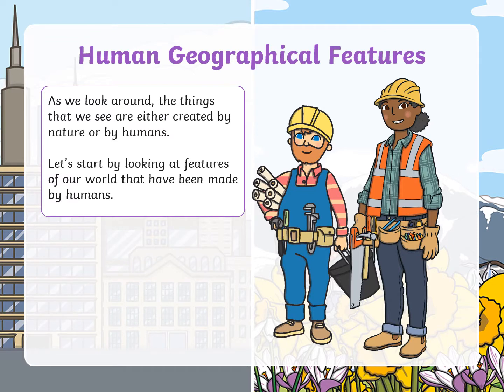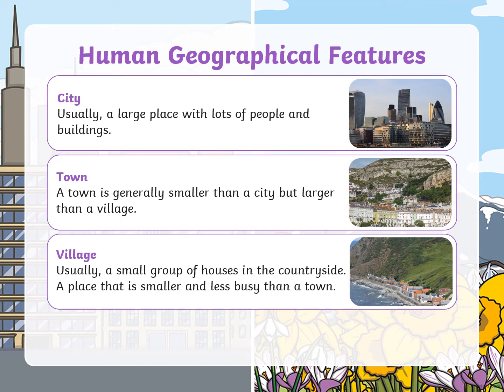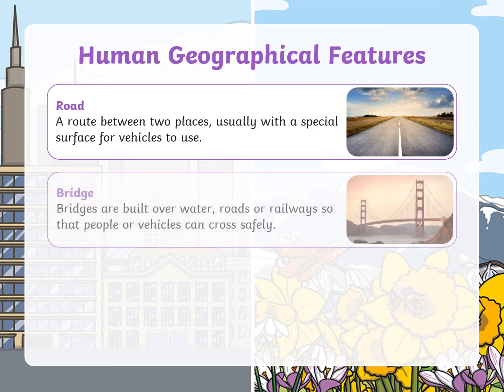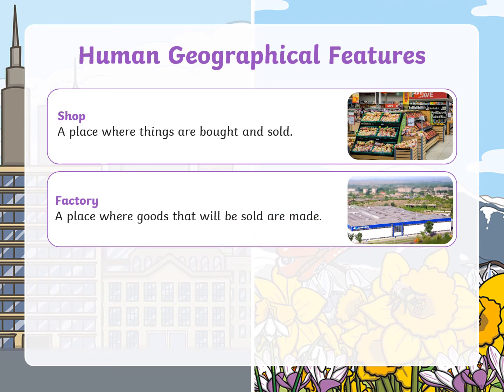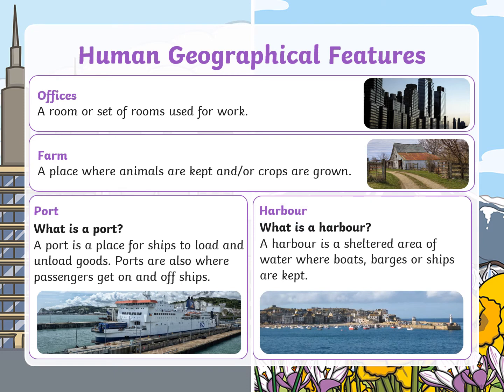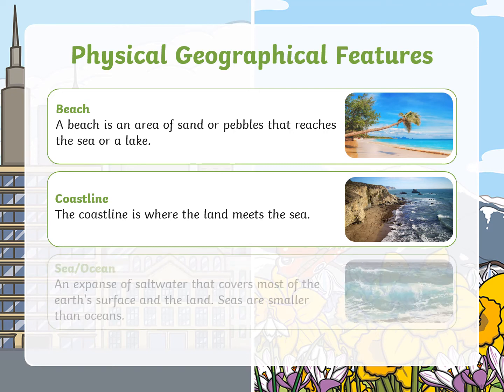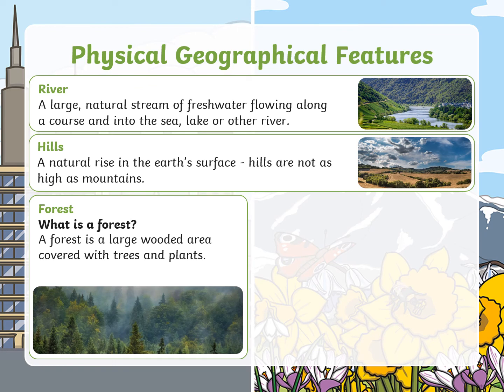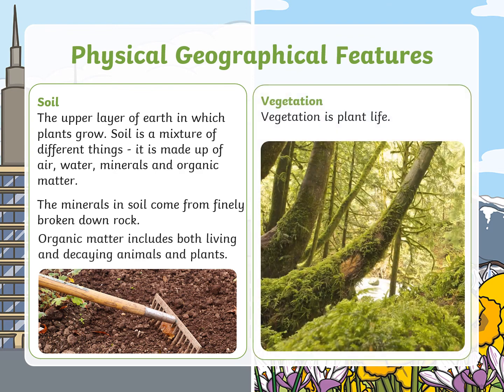Human and physical features